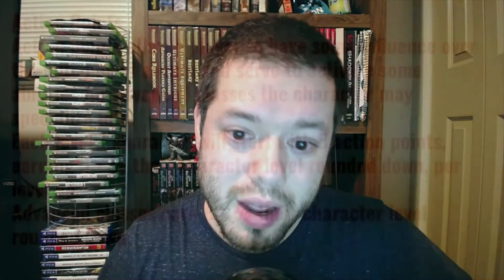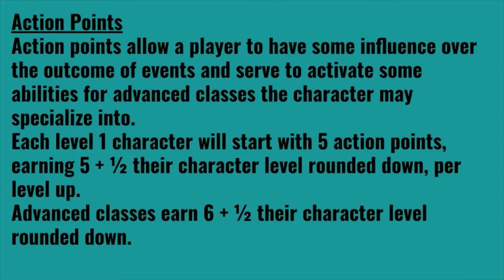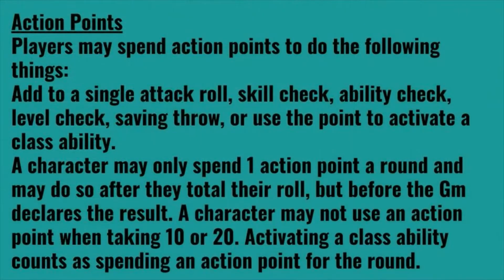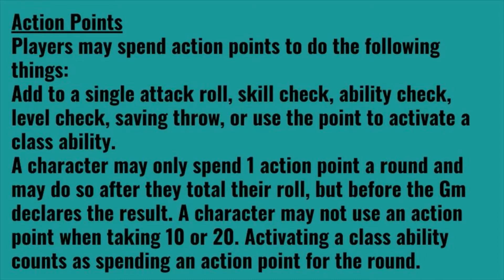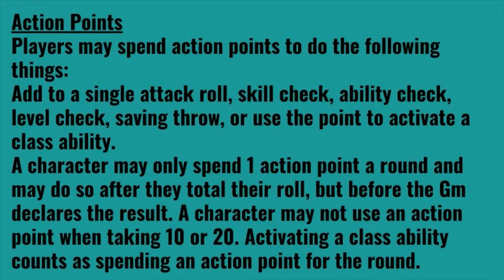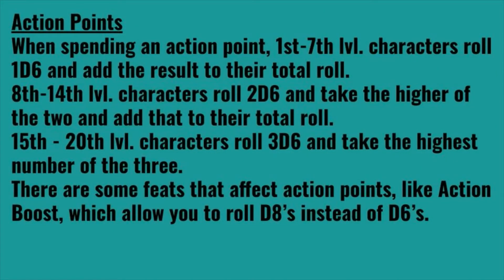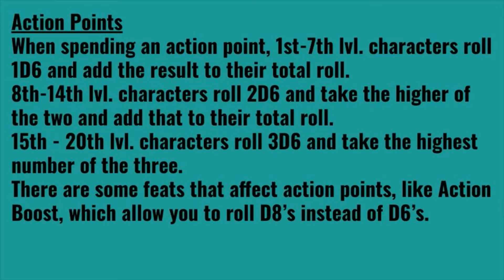Dm Guide - Fixing D20 Modern Pt. 23 Action Points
In going over D20 Modern and the various proposed fixes I've thrown into this infinite ring of the internet, I find it would be remise of me not to talk about a feature that helped to differentiate it from it's 3rd Edition D&D elder sibling and from other games:
Action Points.
Action points may help a player, or the Dm, adjust the results of various attack rolls and skill checks, activate class abilities, giving players another tool by which they could affect the outcome of any game session.
So join me friends, grab a warm drink for this winter evening as we take a look at the Action Point rules and find out if there's anything I'd actually change with it, right here at The Gamers Den!